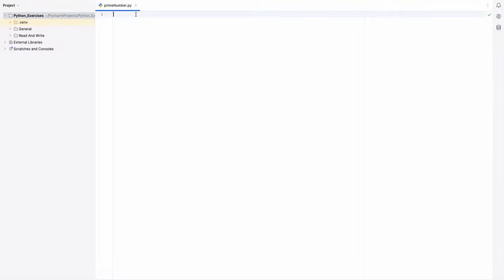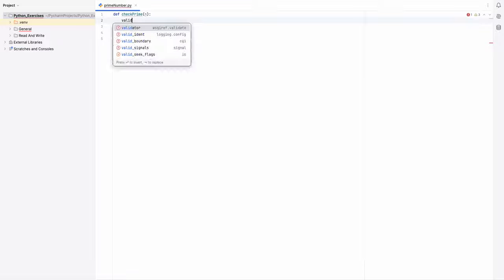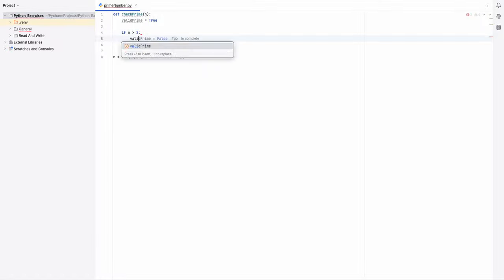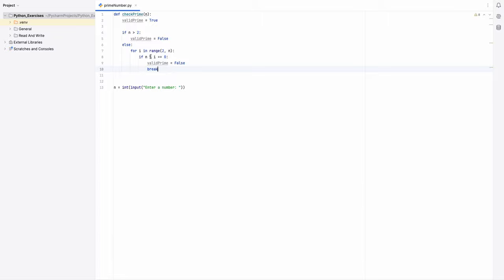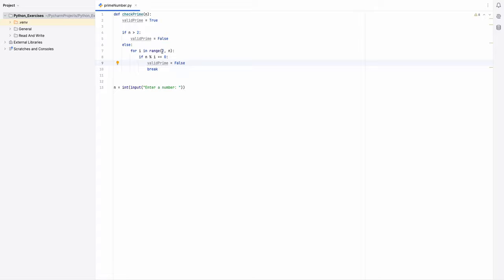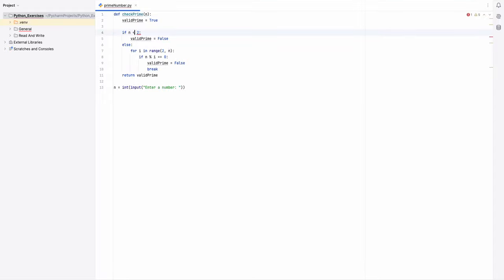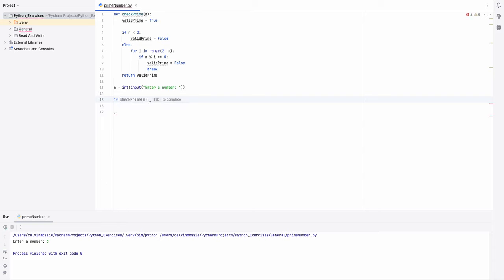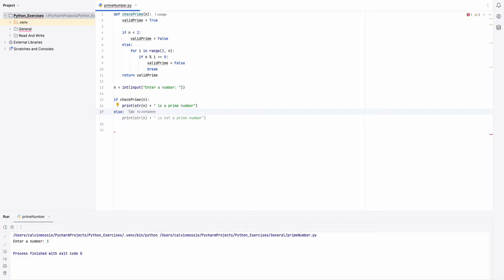Prime Number Checker In Python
Check if a number is a prime number based on the users input